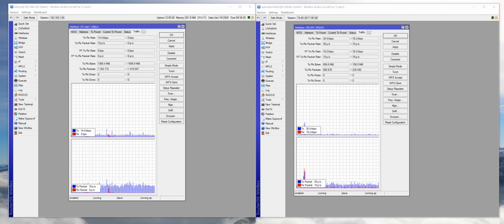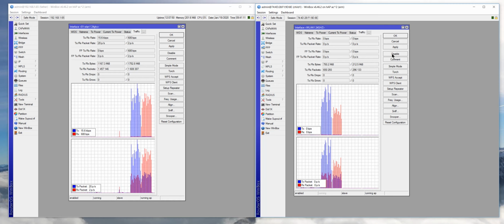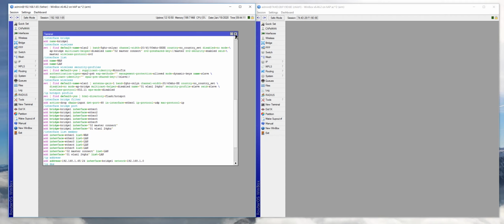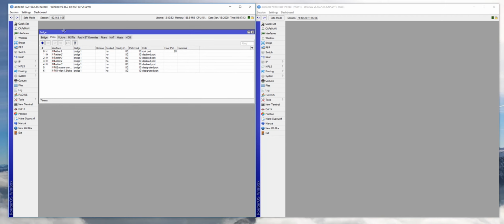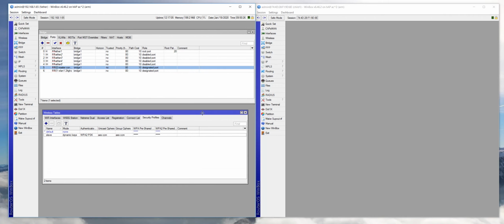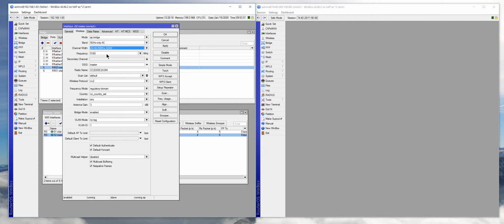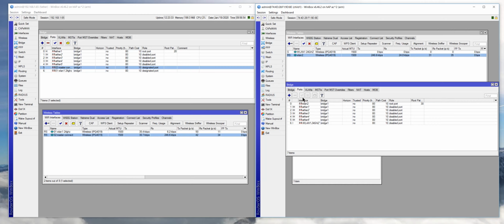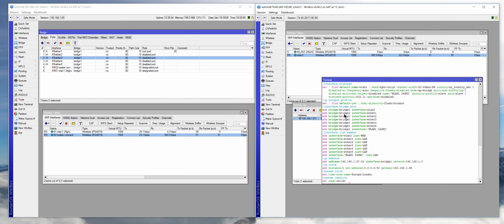20200118 Mikrotik PTP Configuration 2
I made a poor mans mesh network using a simple Mikrotik PTP configuration of 2 x hap ac2 routers.   The routers have a point to point link over the 5GHz radio which I'm using as the backhaul.   Then separately the 2.4 Ghz radio of each unit is configured with an identical SSID for users to connect to wirelessly.  The father router has the wired internet connection inbound.   I used a bridge to connect all port of each router together so users can also plug devices into any unused Ethernet port.  I setup the IP addresses of these 2 units as static, but elasewhere in my lab environment is a DHCP server providing addresses for any client.   There are much more complex ways to provide mesh networking, but  this is a simple and effective way.